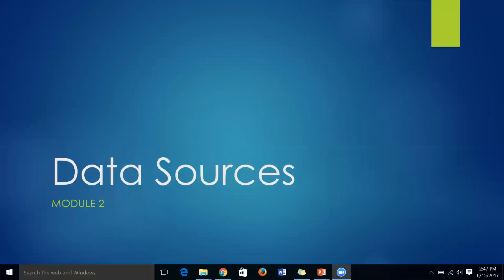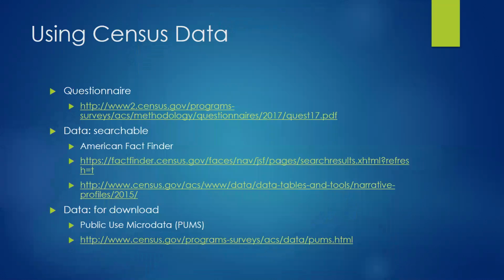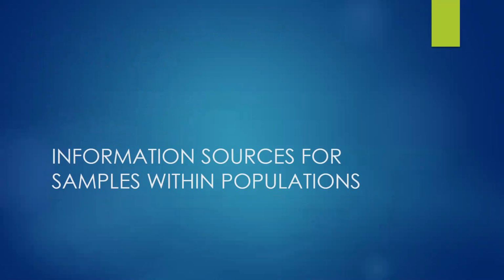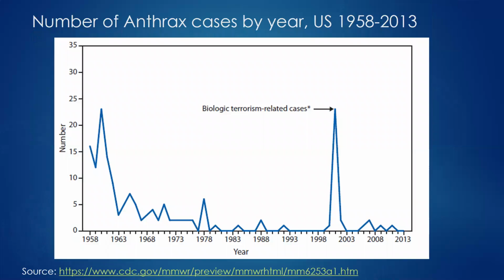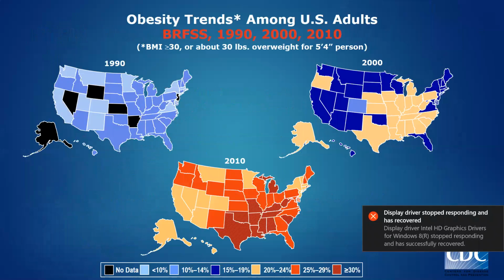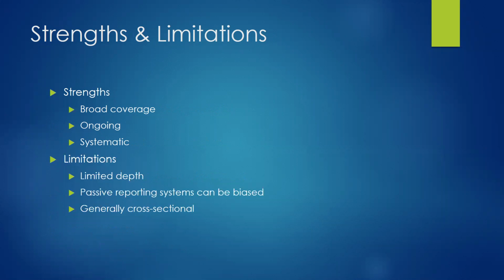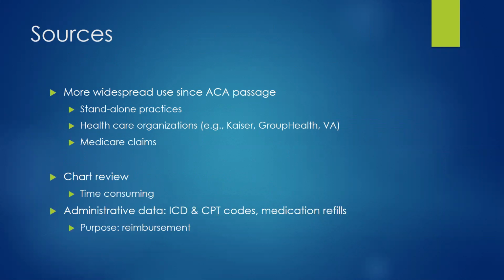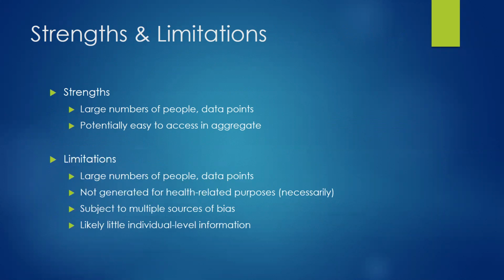Module 2 Data Sources